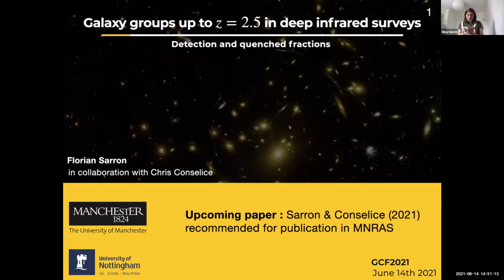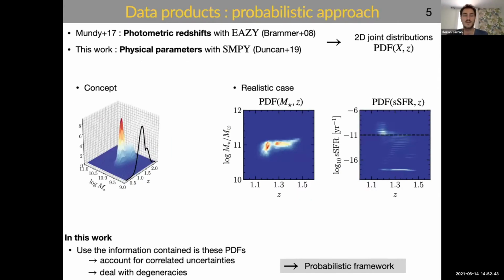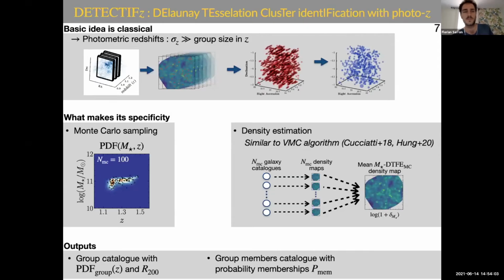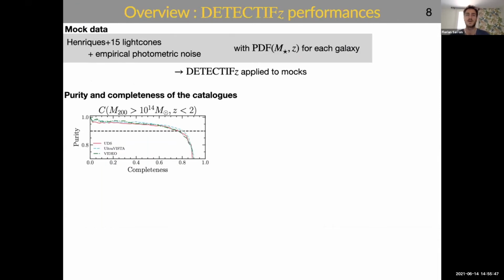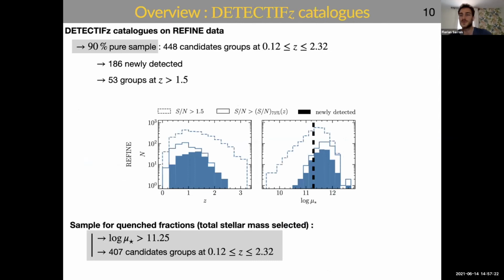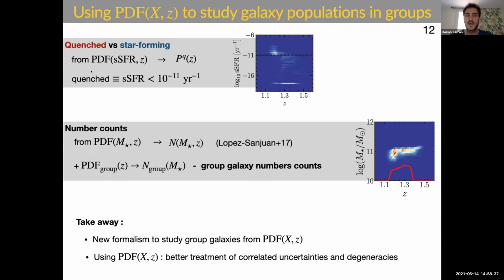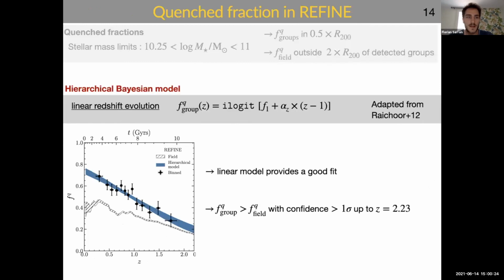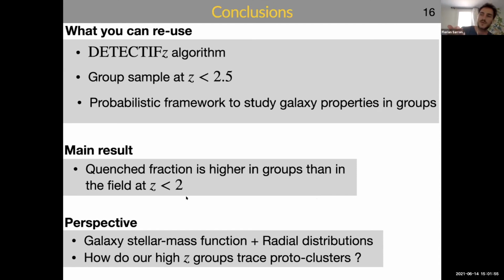GCF 2021 | Day 1 | Florian Sarron | Galaxy groups up to z=2.5 in deep near-infrared surveys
GCF 2021 | Day 1 | Florian Sarron | Galaxy groups up to z=2.5 in deep near-infrared surveys : detection and quenched fractions

Obtaining large sample of galaxy groups and (proto-) cluster cores at redshift z1.5 is crucial to better understand cluster formation and the role environment plays in shaping galaxy properties. While dozens of these structures have now been studied, a systematic search for such systems has proven challenging. Exploiting deep near-infrared selected photometric data is a promising approach. We designed a new group finder algorithm, the DElaunay TEssellation ClusTer IdentiFication with photo-z (DETECTIFz) to detect galaxy groups in photometric data. The algorithm uses the joint PDF of redshift and stellar mass of galaxies to identify groups as stellar-mass over-densities. Using data from three of the deepest near-infrared surveys: UKIDSS UDS, VIDEO and UltraVISTA, that were homogeneously reduced (the REFINE survey), we build a pure (90%) sample of 448 candidate groups up to z=2.5 and study some of their properties. In this talk I present results from Sarron & Conselice (submitted). I will detail the DETECTIFz algorithm and show its performances on mock galaxy catalogues. I will show some properties of our group catalogue. In particular, we find that galaxies with (log) stellar mass between 10.25-11 Msun have higher quenched fractions in groups than in the field up to z=2.3, the difference growing with decreasing redshift.